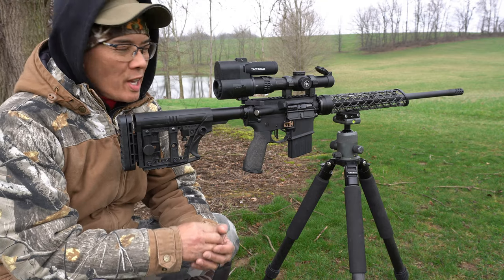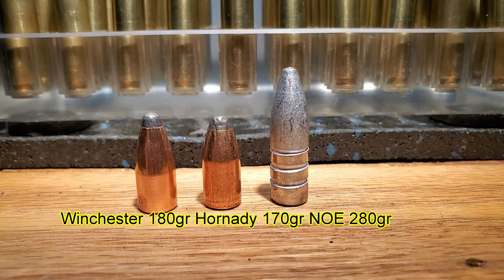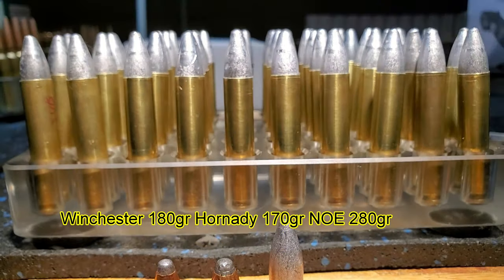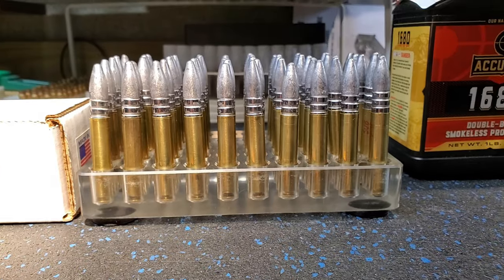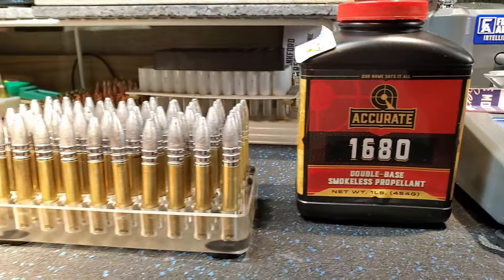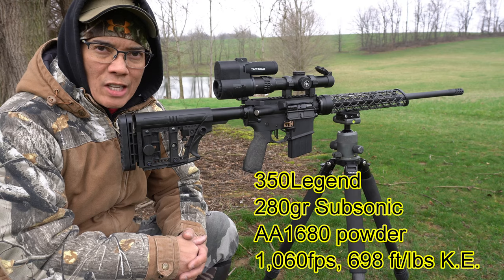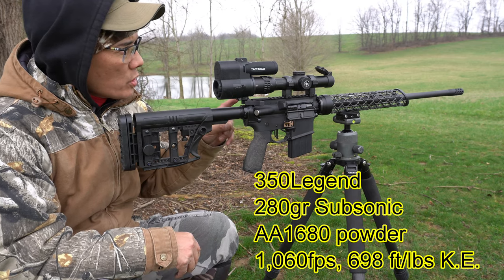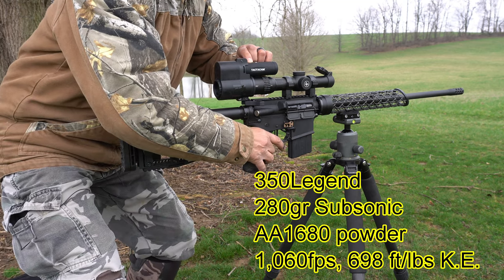My 350 Legend with 280gr Subsonic Bullets!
All video content was filmed on private property sanctioned as a private shooting range and/or private property sanctioned for hunting related activities. Do not attempt to reproduce any activities viewed in this video. Imitation or the use of anything demonstrated in my videos is done AT YOUR OWN RISK. All work on firearms should be carried out by a licensed individual and all state and federal rules apply to such.  We (including YouTube) will not be held liable for any injury to yourself or damage to your firearms resulting from attempting anything shown in any our videos. I do not endorse any specific product and this video is not an attempt  to sell you a good or service. I am not a gun shop and DO NOT sell or deal in Firearms. Such a practice is heavily regulated and subject to applicable laws. I DO NOT sell parts, magazines, or firearms.